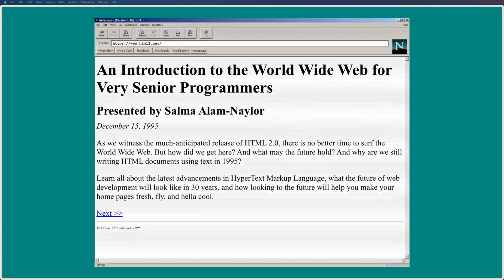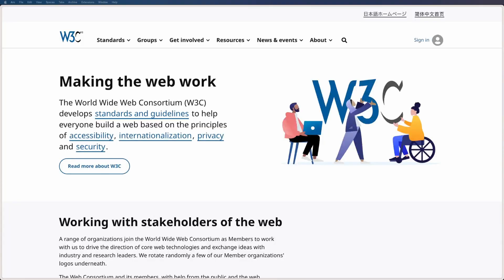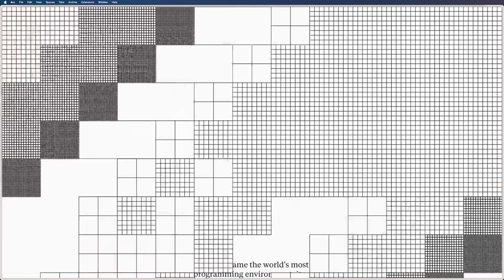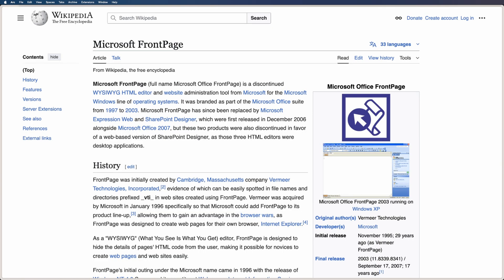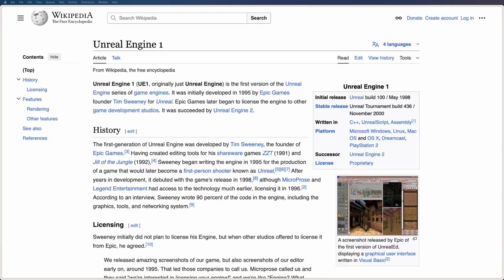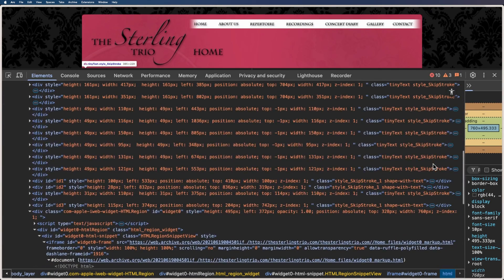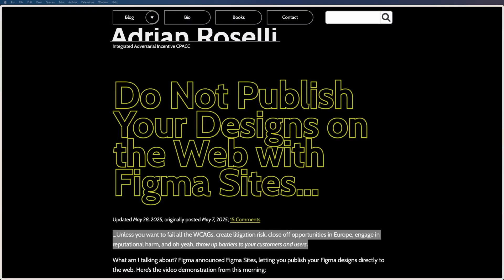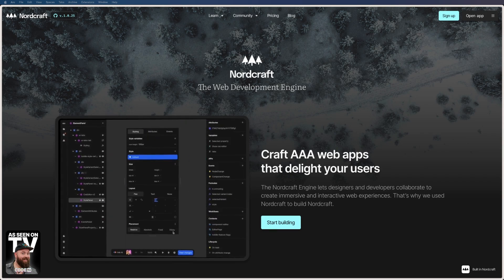Why visual website builders didn't take off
Step into 1995: when the web got images, JavaScript, and visual dev tools. This is how it all began, where it went wrong, and how it's still going wrong today.

0:00 Intro
1:43 It all started with Visual Basic
4:51 Why didn't visual development take off
7:17 Developers want control